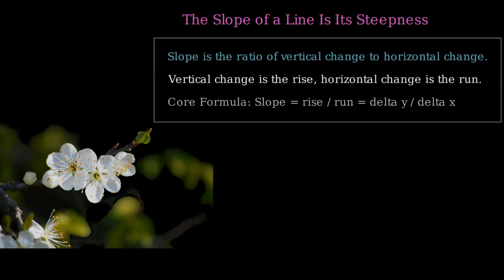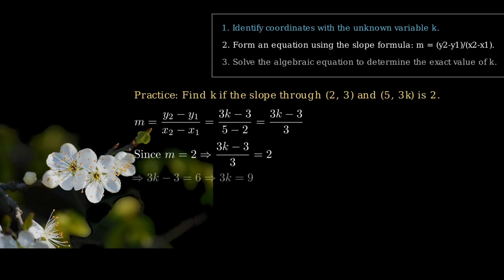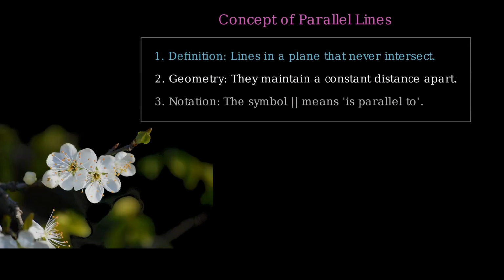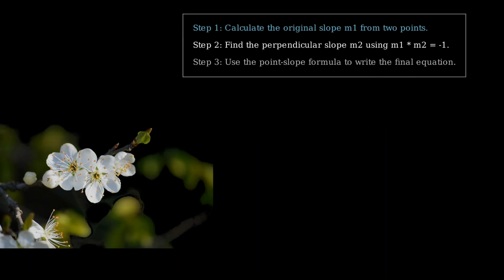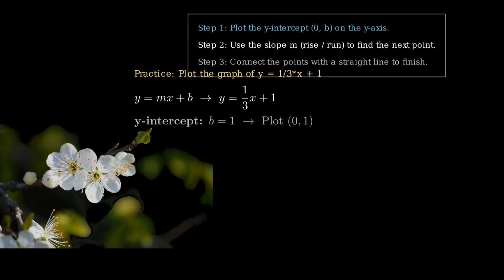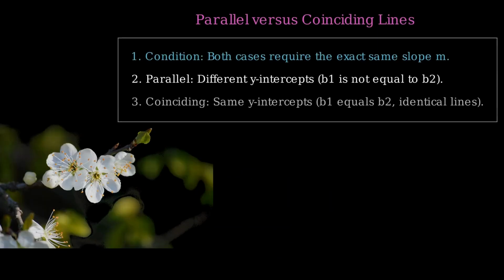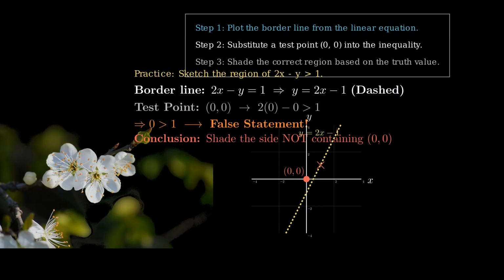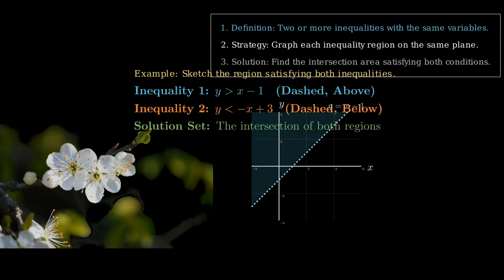Algebra1 chapter4 class2